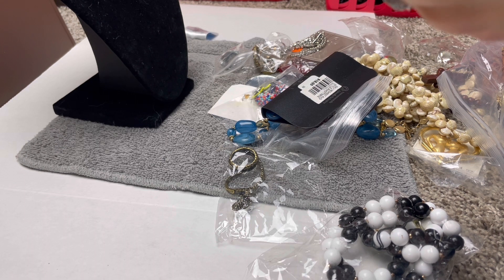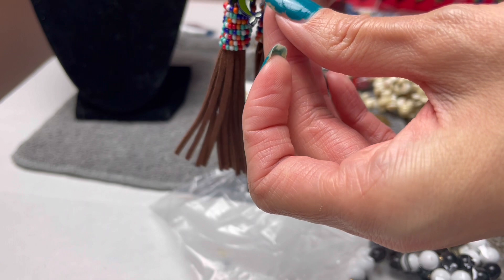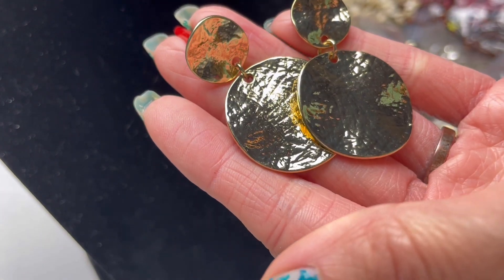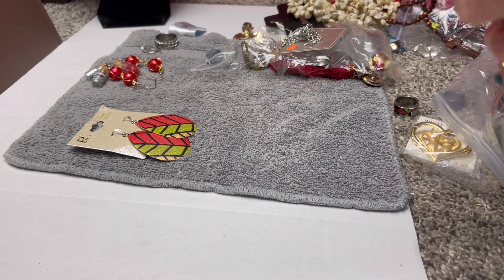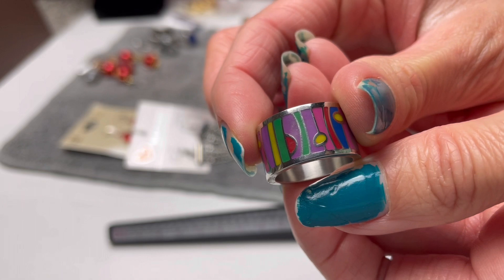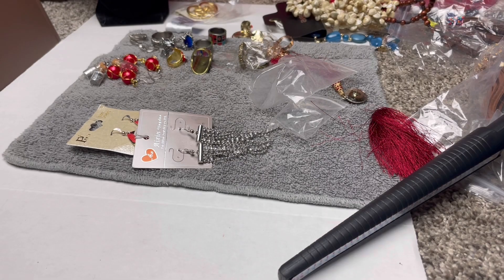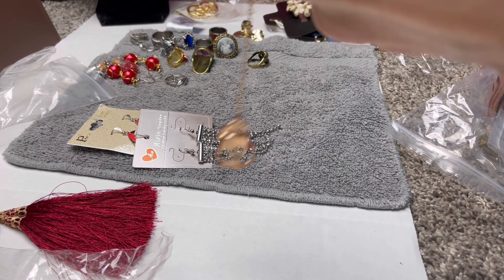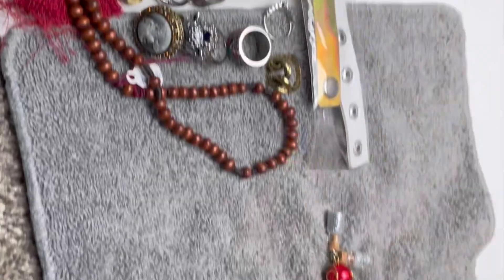Jewelry Haul Whatnot Unboxing to Sell on eBay and Poshmark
Jewelry unboxing from Whatnot to Resell on EBay and Poshmark.

My current advertisement says you get at least $10 but could be randomized for more. Use it to shop for yourself or shop for reselling.

New to Poshmark? Use my link
or code clothingcache to sign up. You get $10 and I get $10.